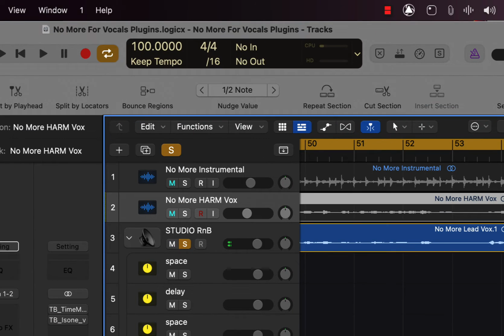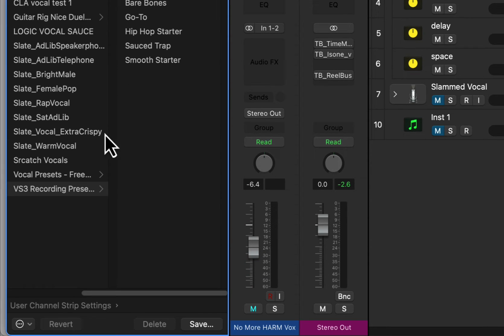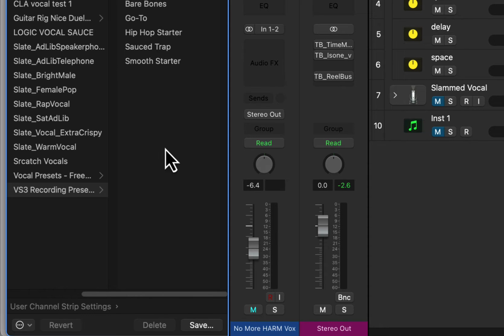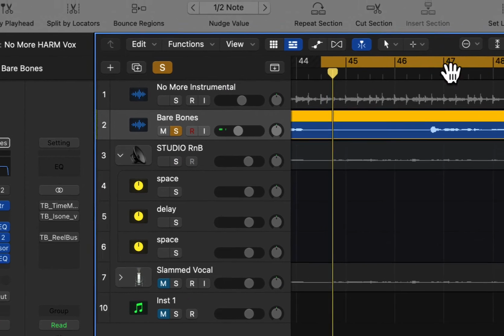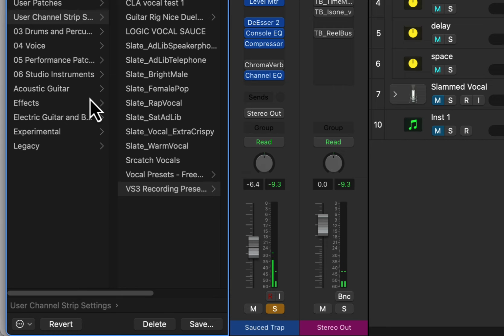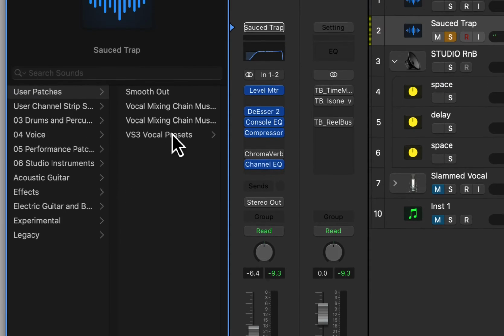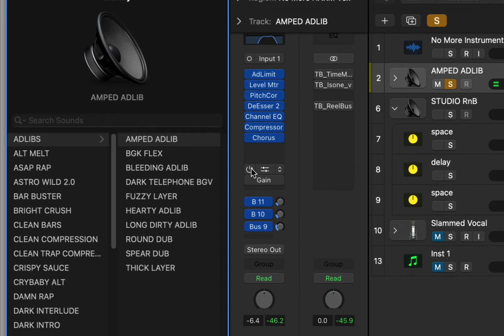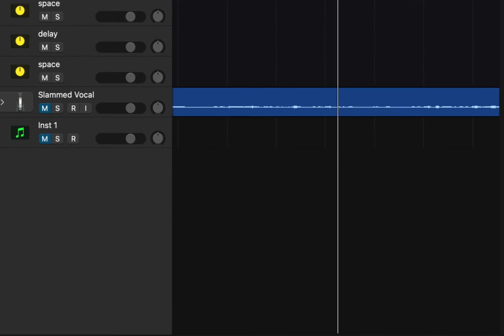STOCK PLUGIN VOCAL PRESETS Logic FL Studio Live Protools Waves Vocal Plugin Presets VOCAL SAUCE 3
VOCAL SAUCE 3

THE BENEFITS OF VOCAL SAUCE 3
QUICK & EASY TO USE AND INSTALL
WIDE VARIETY OF GENRES AND VIBES
EASY TO TWEAK AND ADJUST TO TASTE
WORKS FOR MALE AND FEMALE VOCALS
GUARANTEED TO INCREASE YOUR QUALITY

Never Gonna Let You Go  ➥ Link coming soon